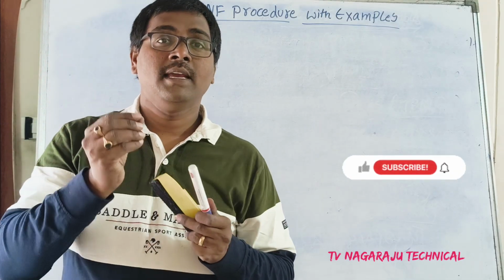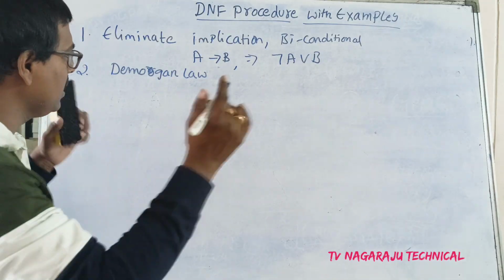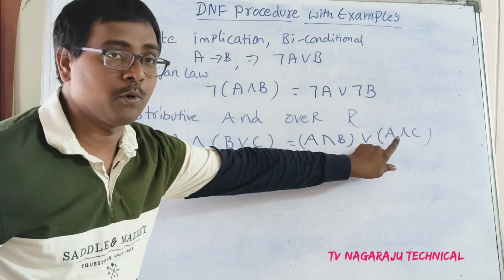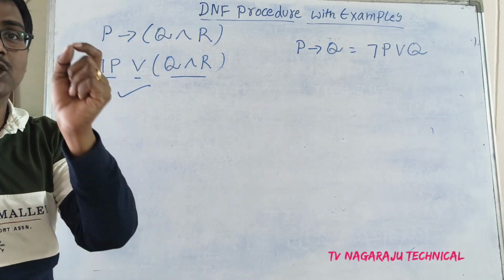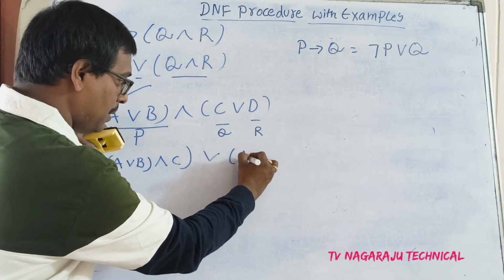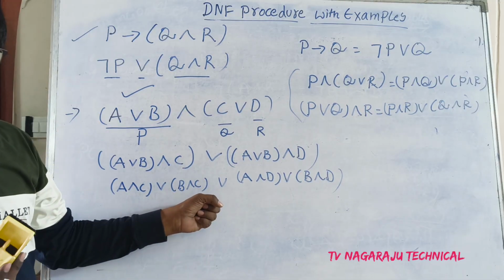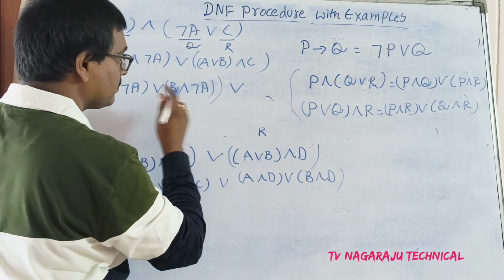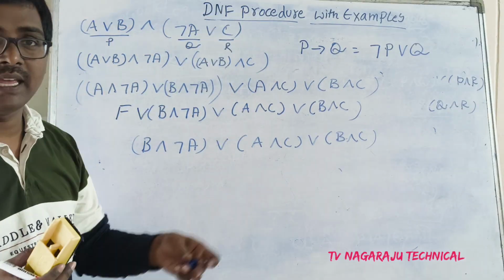Disjunctive Normal Form (DNF) Procedure with Examples | Discrete Mathematics | DNF Conversion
Learn Disjunctive Normal Form (DNF) in Discrete Mathematics with a simple step-by-step conversion procedure and solved examples.

In this video, you'll understand how to convert any logical proposition into Disjunctive Normal Form (DNF) using logical equivalence laws and De Morgan's Laws.@tvnagarajutechnical9978

📌 Topics Covered

✔ What is Disjunctive Normal Form (DNF)?

✔ Characteristics of DNF

✔ Procedure to Convert into DNF

✔ Logical Equivalence Laws

✔ Implication Elimination

✔ Double Negation

✔ Distribution Laws

✔ Solved Examples